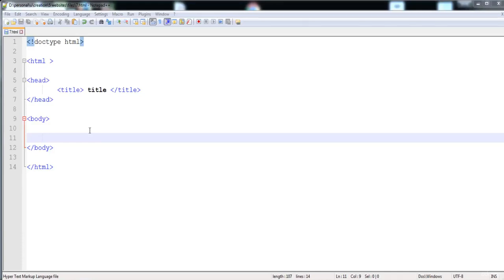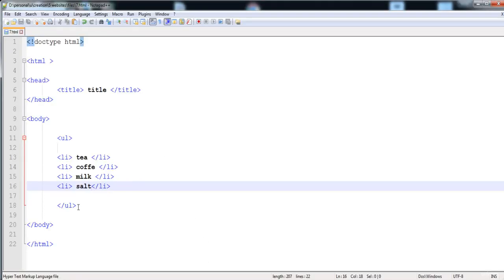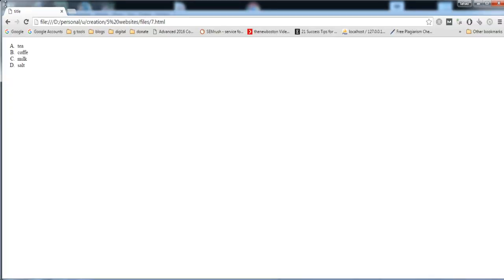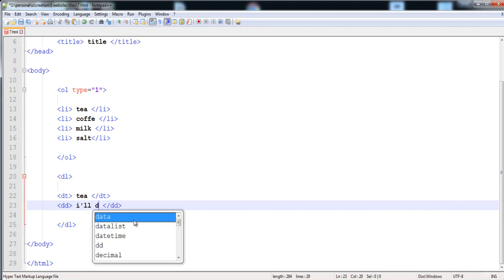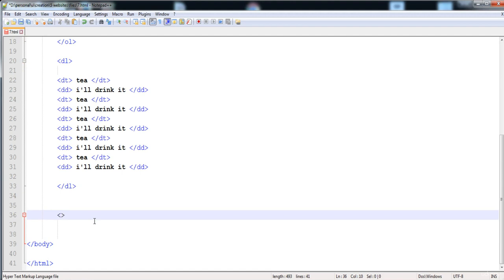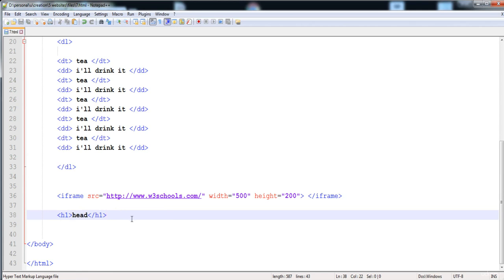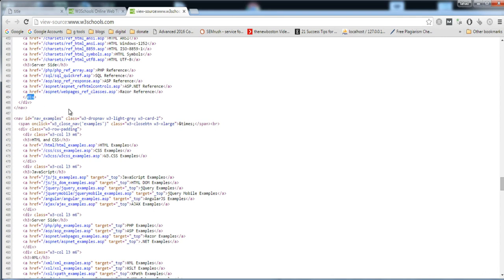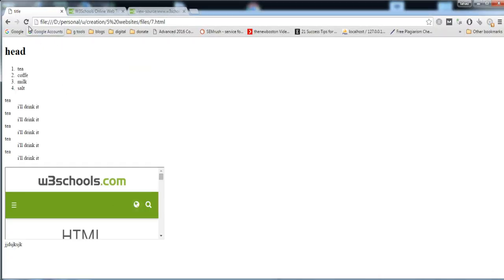007 What is div span iframe and creating lists